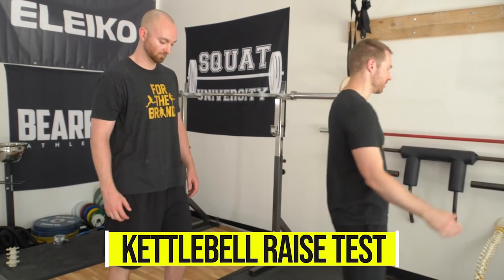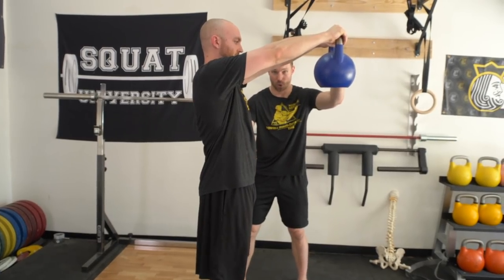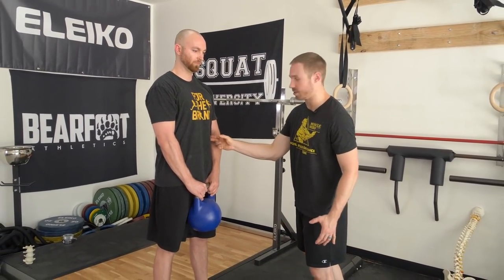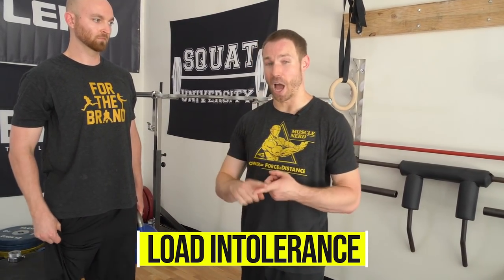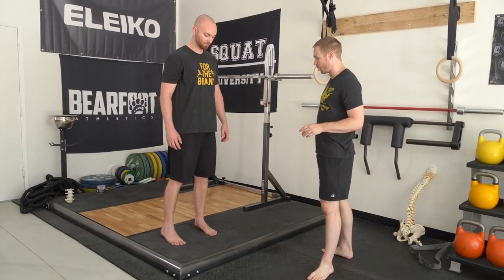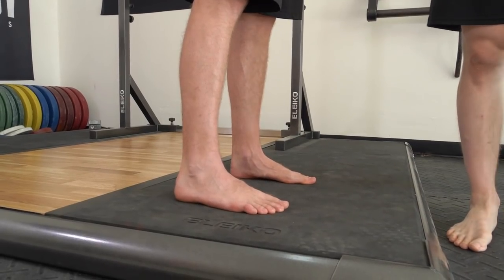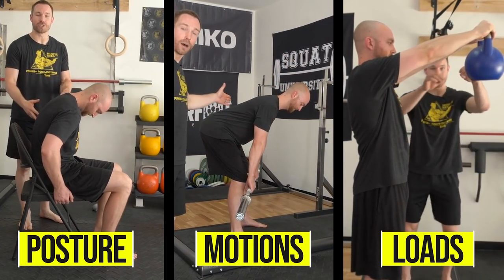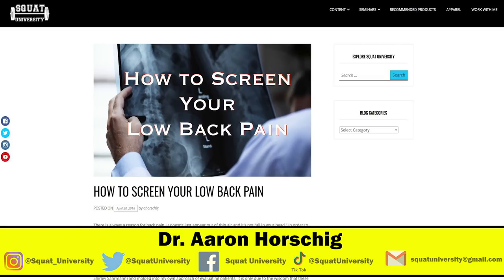Fix Your Back Pain (Part 2: Load Assessment)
There is always a reason for back pain. It doesn’t just appear out of thin air and it’s not “all in your head.” In order to fix and remove the pain, we need to find out why it started in the first place.

In my career as a physical therapist, I have spent countless hours reading, researching, and implementing many methods and techniques from experts across the world that have come before me. I did not invent the following screens and tests that I’m sharing with you today. Instead you will find they are a combination and blending of the ideas and teachings from experts I myself have learned from (including but not limited to Dr. Stuart McGill and Shirley Sahrmann) and molded into my own approach of evaluating patients. It is only due to the wisdom that these experts have shared with the world that I am able to make videos like this for you today.

To learn more about the screening methods used today and in the next videos of this series, check out this blog

PRE-ORDER MY NEW BOOK 'REBUILDING MILO'